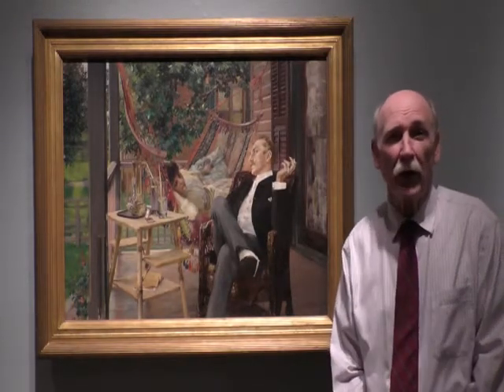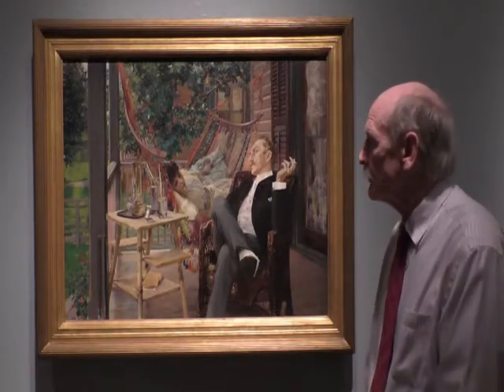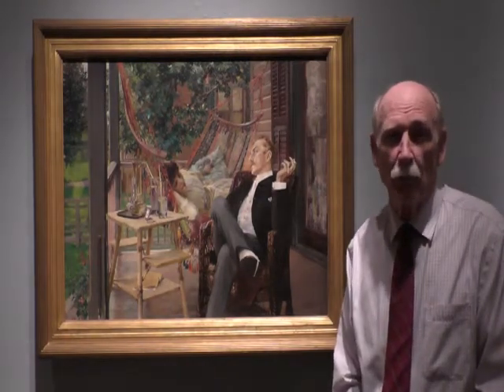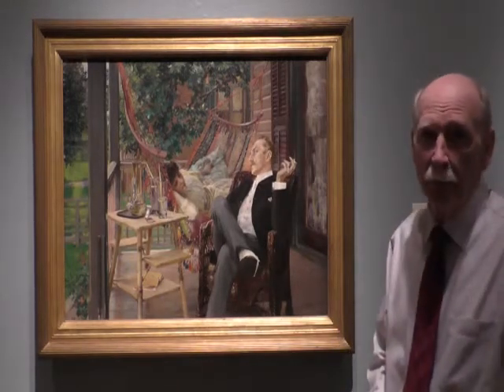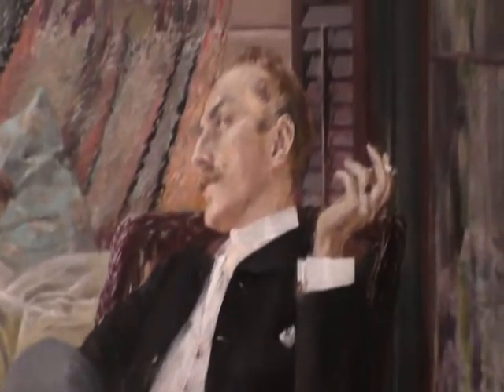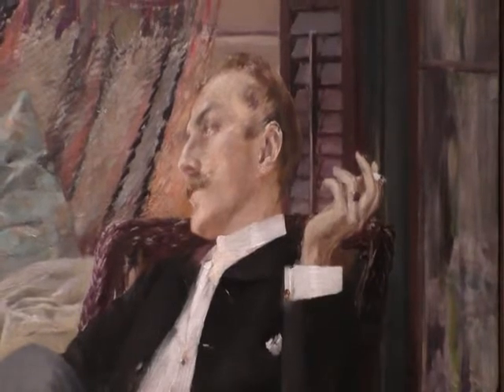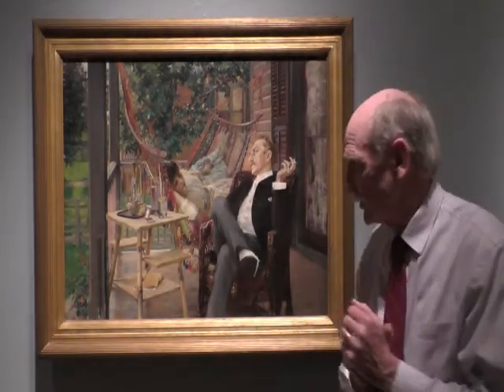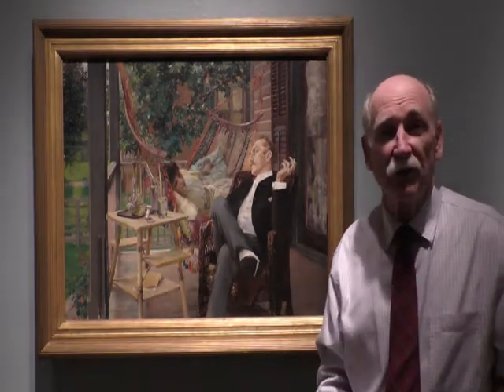Phil McMillion The Two Idlers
Dixon Docent Phil McMillion talks about "The Two Idlers" from "For America: Paintings from the National Academy of Design."